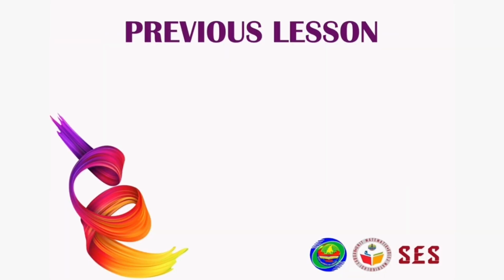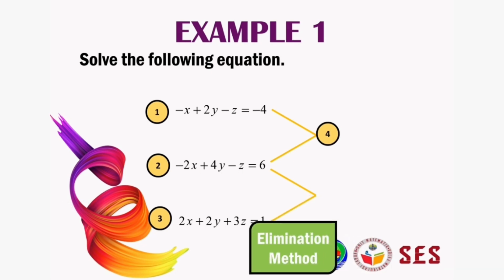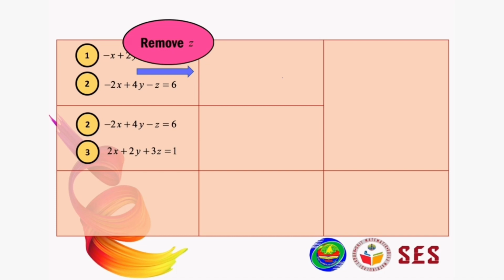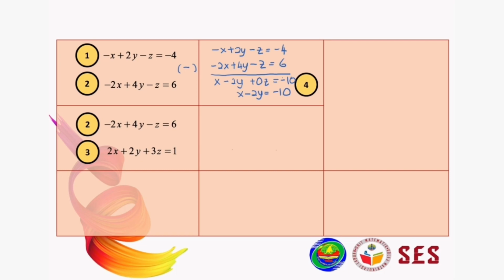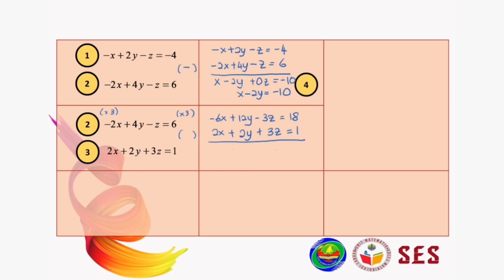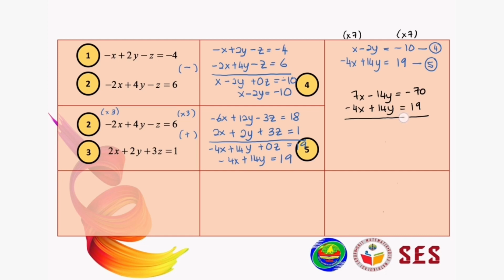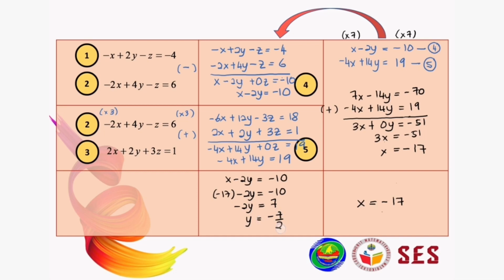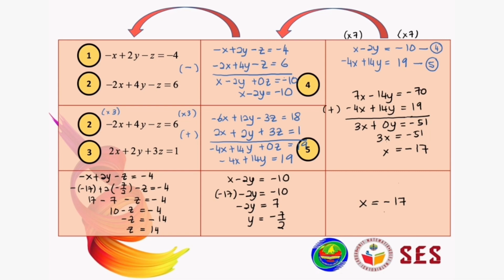Chapter 2 Equations | 2.1 Linear Equations 2/2